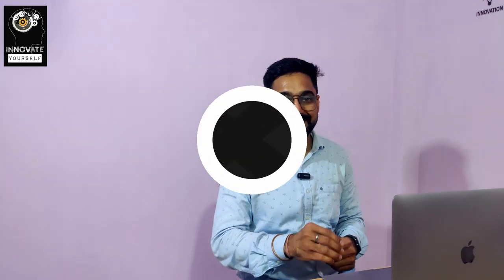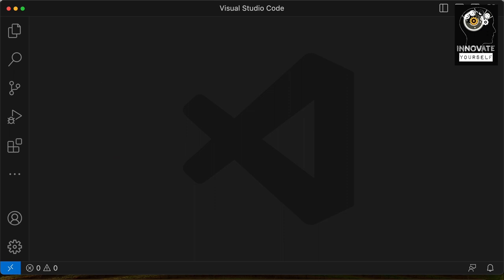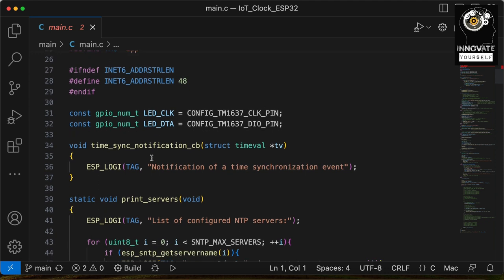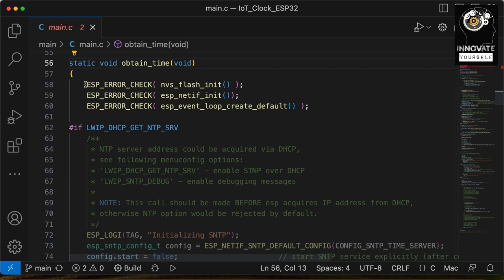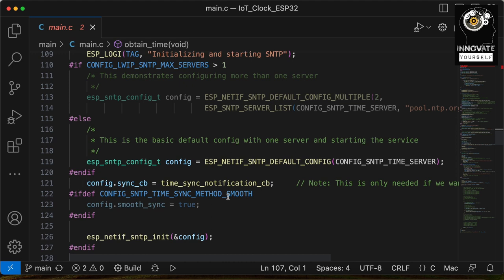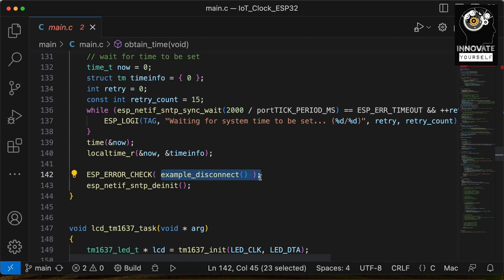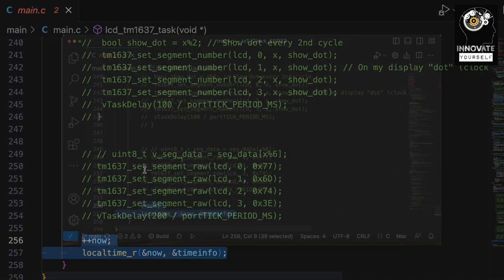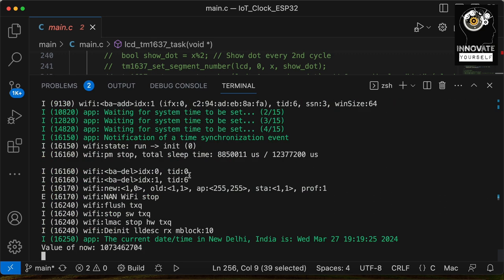Building an IoT Digital Clock with ESP32, TM1637, and ESP-IDF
Welcome to our latest video tutorial where we dive deep into the world of IoT and learn how to create a state-of-the-art digital clock using ESP32, TM1637, and ESP-IDF. In this comprehensive guide, we'll walk you through every step of the process, from setting up your development environment to assembling the hardware and writing the code.

🕒 What You'll Learn:

1. Introduction to ESP32: Get acquainted with the powerful ESP32 microcontroller and its capabilities.
2. Understanding TM1637: Learn how to interface with the TM1637 LED display module for crisp and clear digital displays.
3. Exploring ESP-IDF: Discover the ESP32 IoT Development Framework and harness its full potential for building robust IoT applications.
4. Building the Digital Clock: Follow along as we assemble the hardware components and write the firmware to create a fully functional digital clock.
5. Adding Advanced Features: Take your project to the next level by incorporating advanced features such as time synchronization over Wi-Fi and customizable display settings.

Whether you're a beginner looking to dip your toes into the world of IoT or an experienced developer seeking to expand your skill set, this video has something for everyone. Join us on this exciting journey as we unlock the secrets of building an IoT digital clock from scratch.

1. Python Programming
2. Machine Learning
3. Artificial Intelligence
4. Rasa Chatbot
5. Internet of things
6. Embedded Programming
7. C programming
8. Web development with python
9. Augmented Reality
10. ESP-IDF